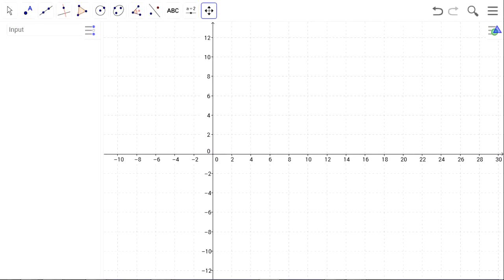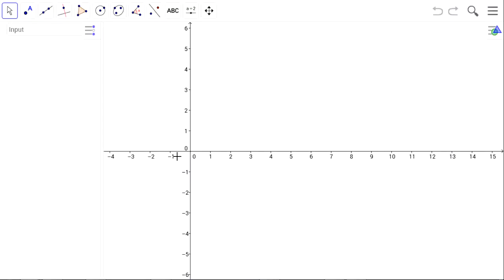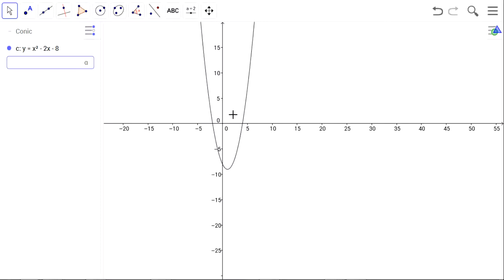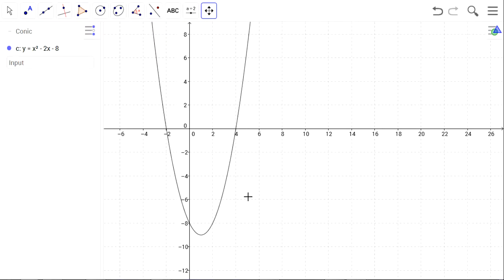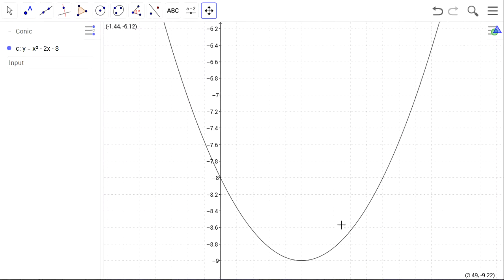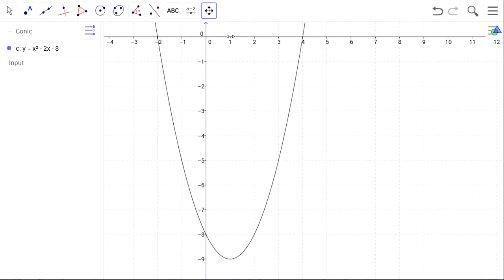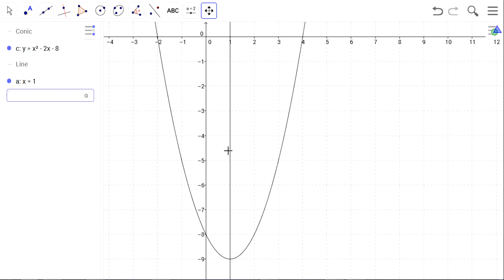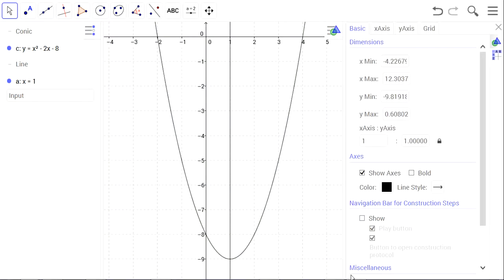Geogebra Function Exploration